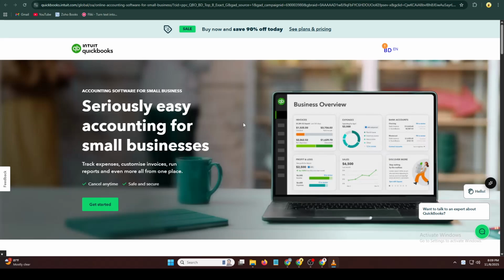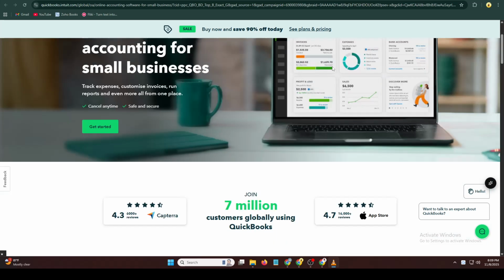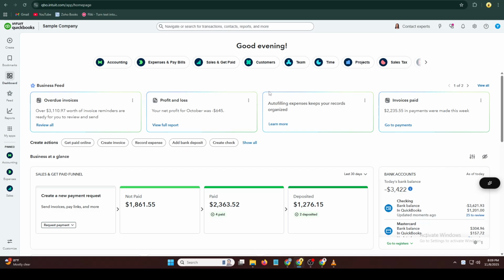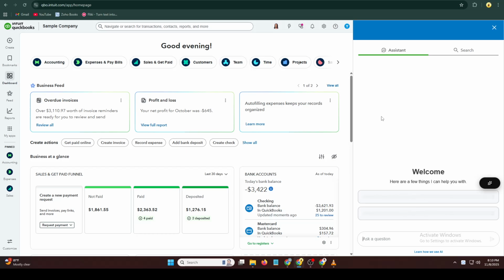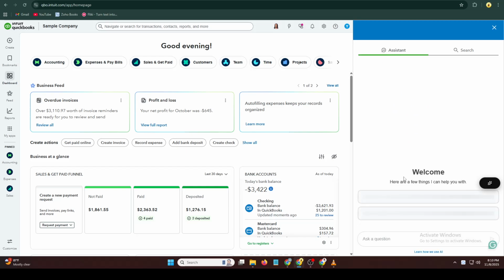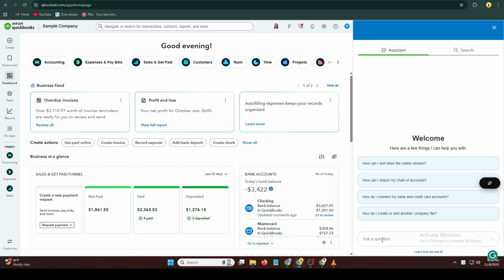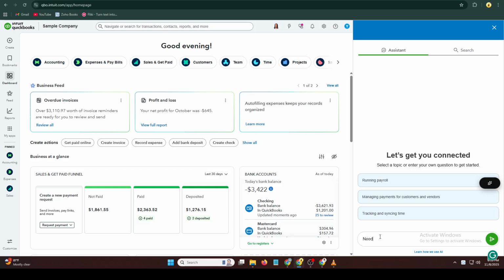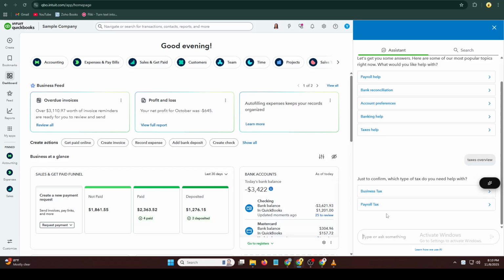How To Chat With Quickbooks Support - 2025 (Full Guide)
How to Chat with Quickbooks Support
In this video, how to chat with QuickBooks support is explained step by step for quick and easy assistance. You will learn how to access QuickBooks live chat, connect with customer support, and resolve account or software issues efficiently. This guide also shows troubleshooting tips, navigating QuickBooks help center, and getting real-time solutions to manage your accounting tasks without delays.